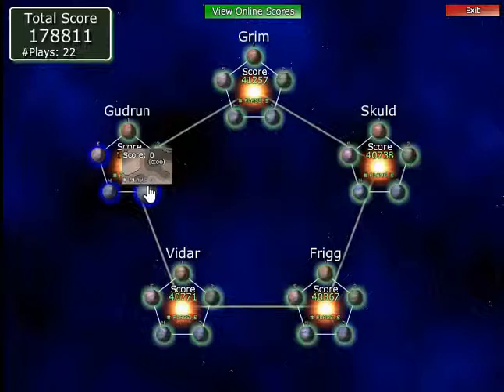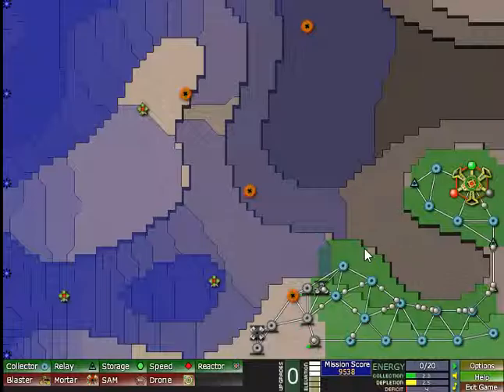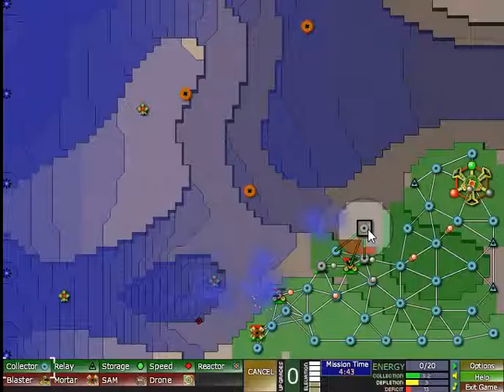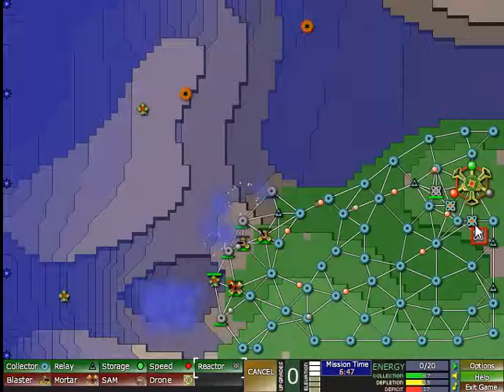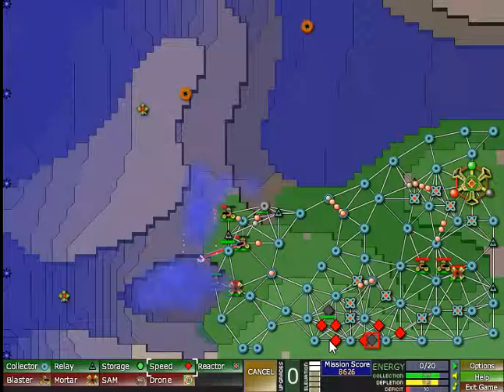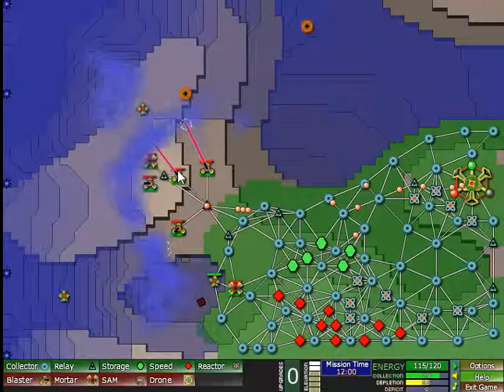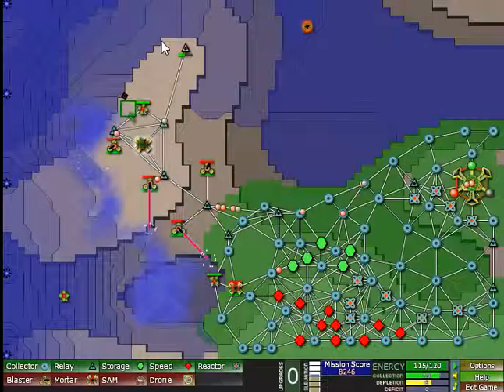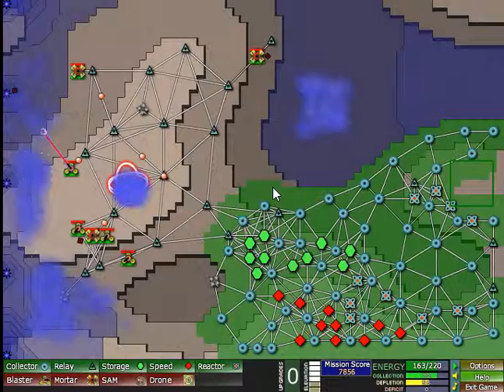Let's Play Blindly: Creeper World - 44 - Gudrun 3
The ridge we're on is rather thin, so there's not a lot of room to construct our Collector network. Instead of expanding very far, we defend our corner and rely on the additional influx from our Reactors. Once we're properly prepared we can quickly move into the Creeper's territory and drive it back.